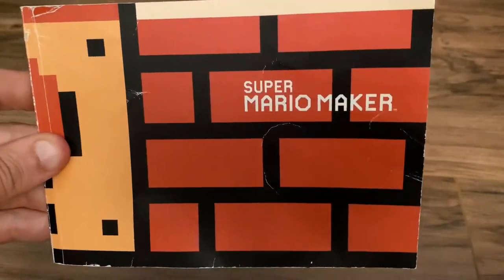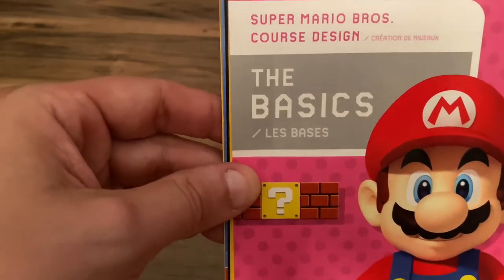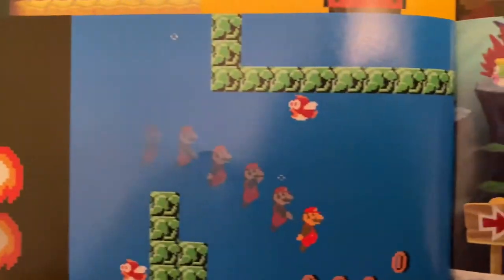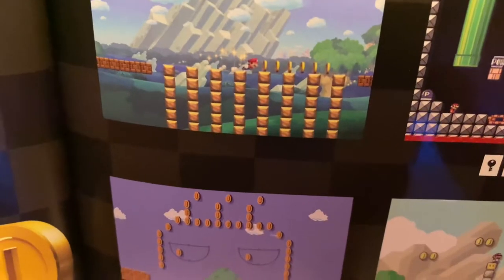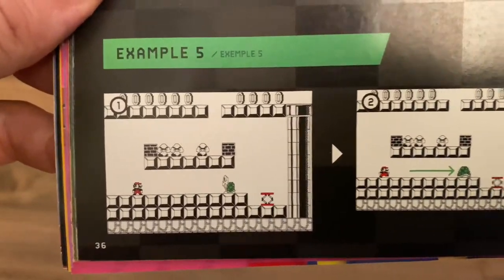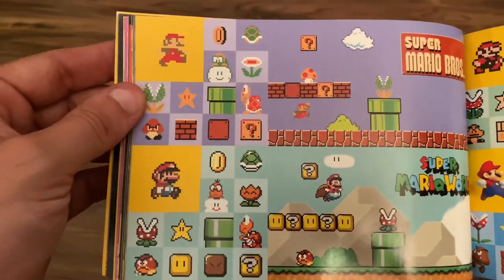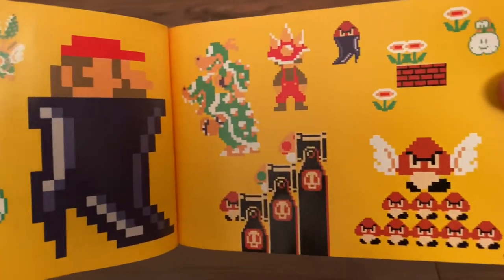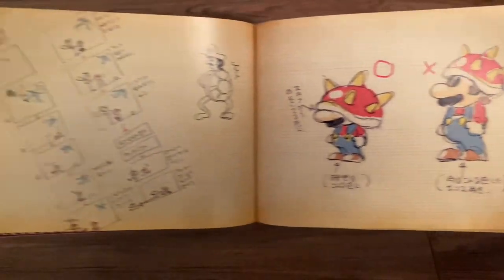Going through the Super Mario Maker book by Nintendo part 1/2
We are going page by page of the super Mario maker book by Nintendo!

This is part one covering the first half of the book.